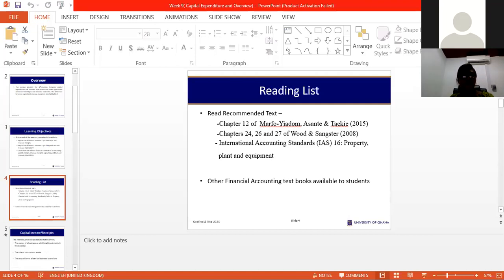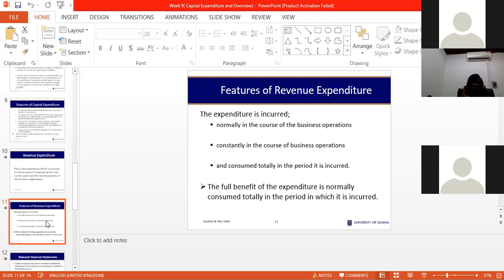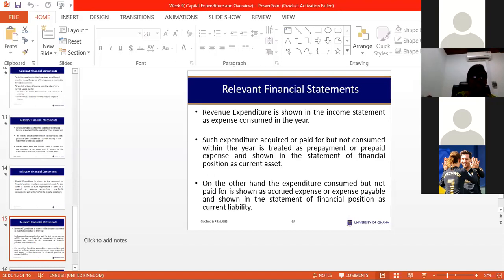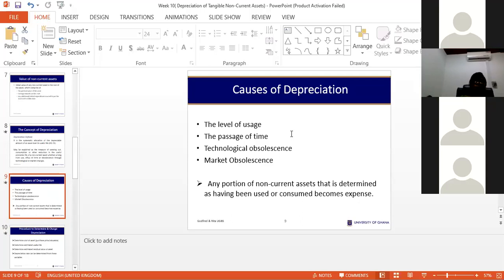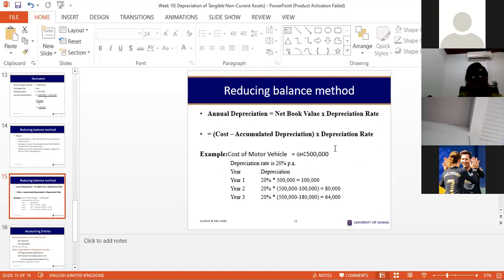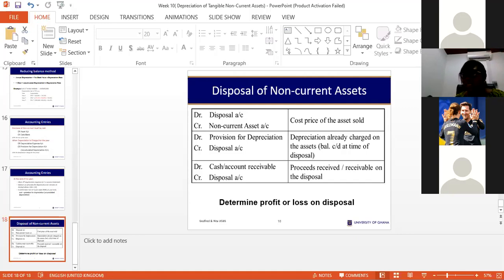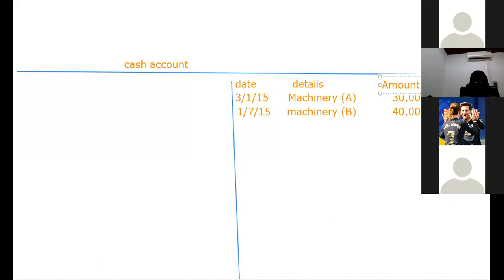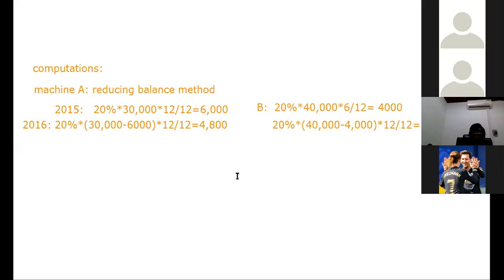(UG)UGBS 205 Accounting Lecture 9 Capital Expenditure Depreciation Dr. Edem Welbeck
Capital Expenditure, Depreciation